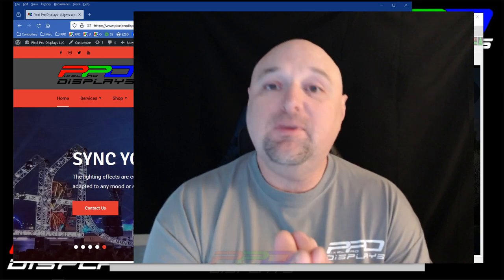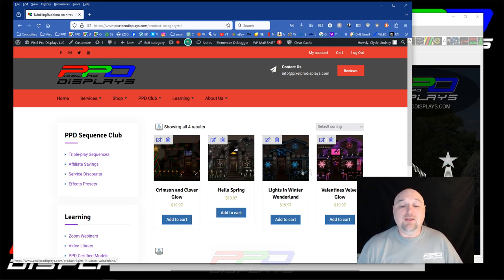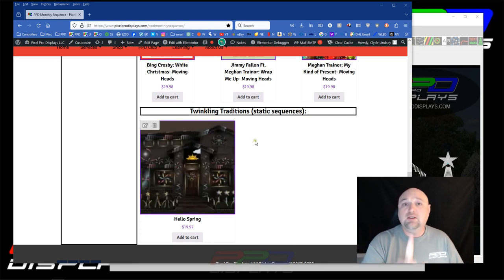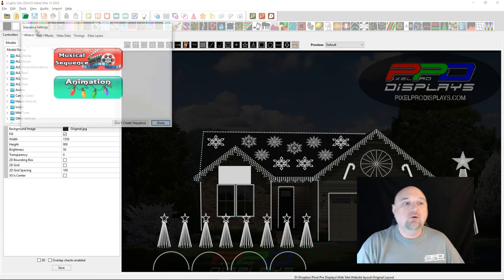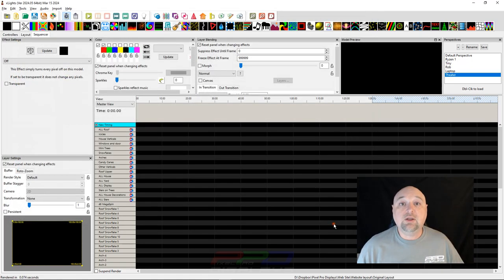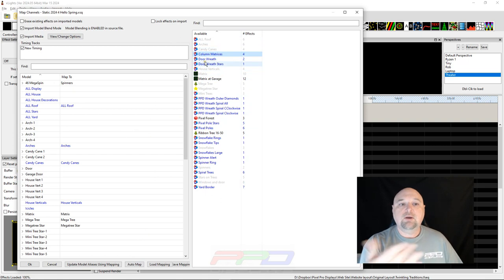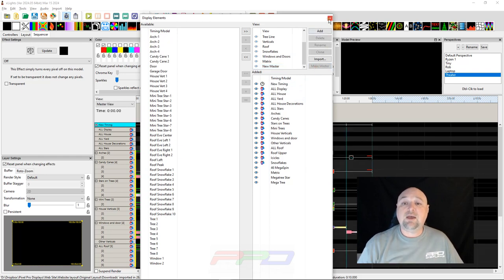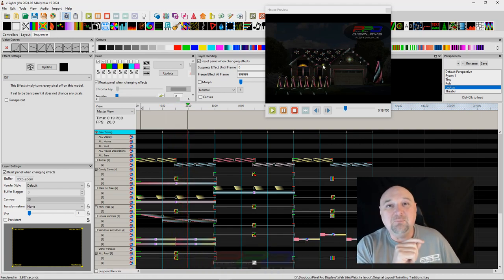Twinkling Traditions: How to Import and Map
A Twinkling Traditions sequence from Pixel Pro Displays is a captivating visual experience that transforms any show into a magical holiday wonderland. These static pixel light sequences form serene landscapes, free from music's rhythm, letting the twinkling lights' gentle beauty shine in tranquil harmony. Each sequence, whether it celebrates the vibrant joy of Christmas, the tender romance of Valentine's Day, or the refreshing essence of spring, is designed to create unforgettable atmosphere before, between, or after your synchronized light show. Pixel Pro Displays invites you to a world where light tells a story, offering a unique way to celebrate the seasons and their traditions with elegance and grace.

Each month, the PPD Team will produce a static sequence that can be displayed on your home.  Grow a collection of Twinkling Traditions and add a touch of calm to your pre and post show times.